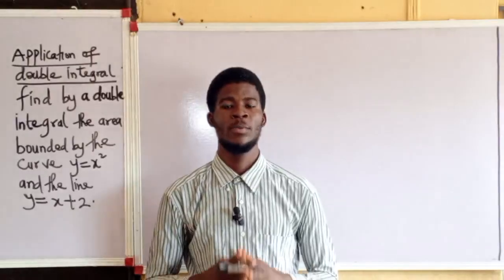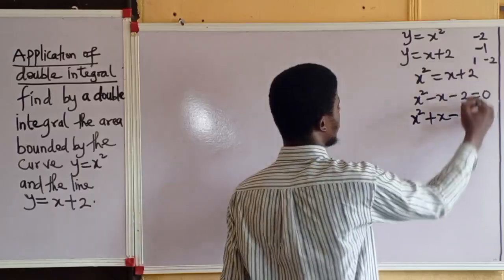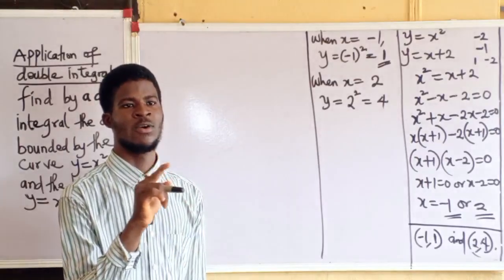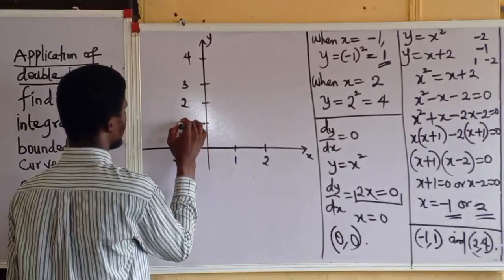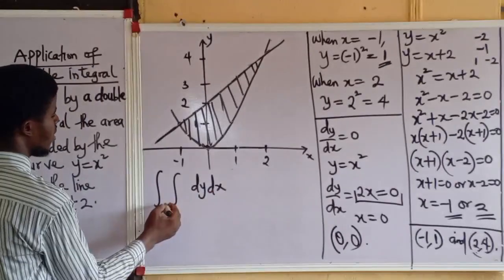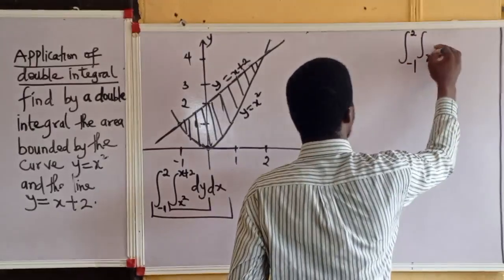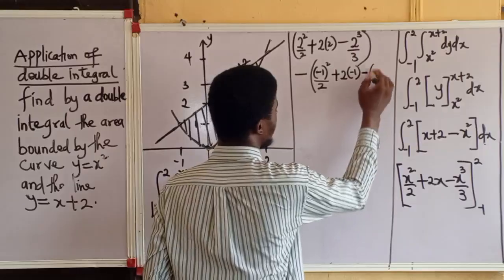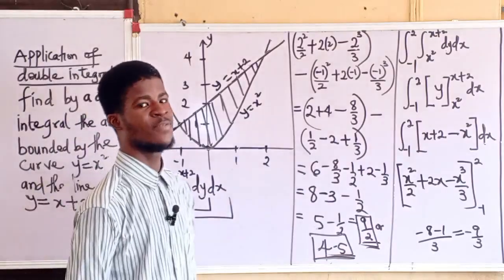Application of Double Integrals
Applications of Double Integrals: Finding Areas | Calculus

Welcome to our video on applications of double integrals! In this video, we'll explore how double integrals can be used to determine areas of regions in the plane.

We'll cover the following topics:
- Area of a Region: How to use double integrals to find the area of a region bounded by curves
- Examples: We'll work through several examples to illustrate the concept and provide practice problems for you to try

Whether you're a student looking to improve your calculus skills or a teacher seeking resources for your lessons, this video is perfect for you!